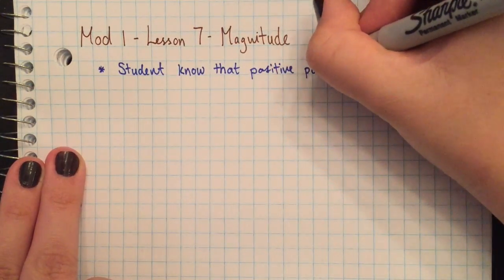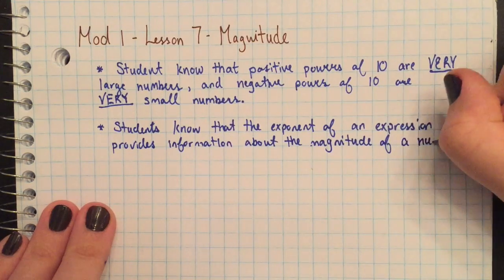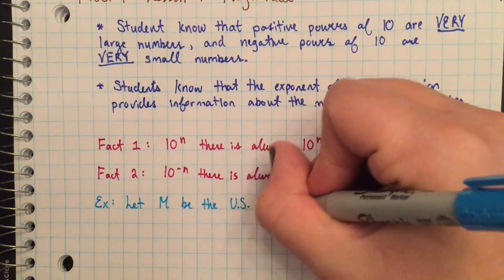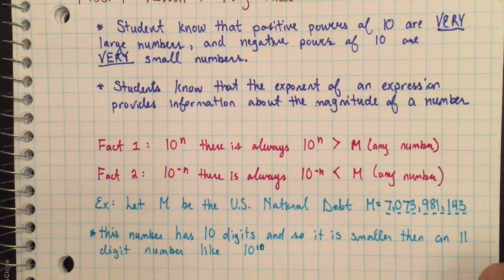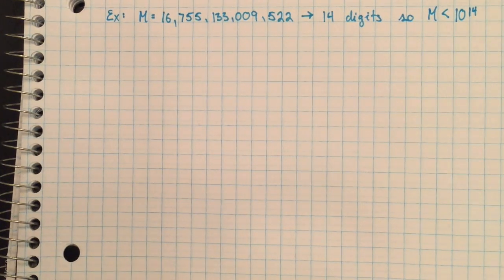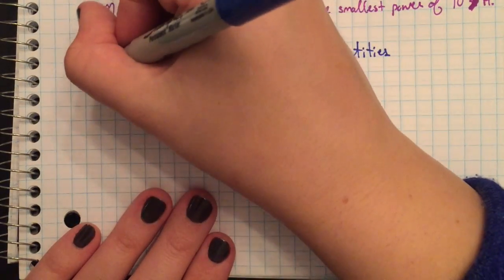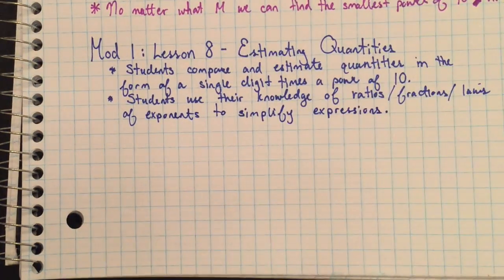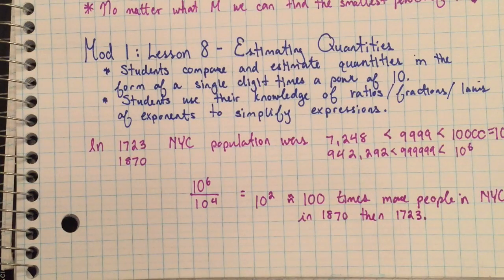Mod 1: Lesson 7 & 8